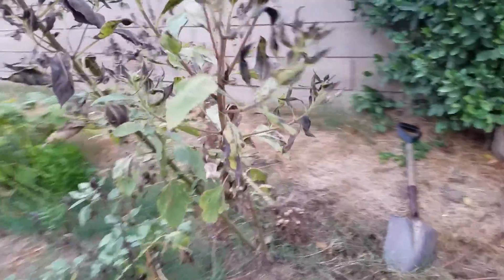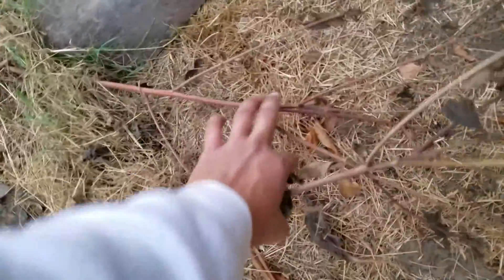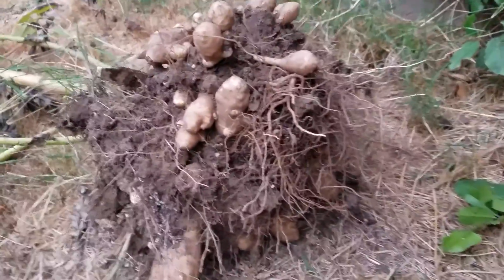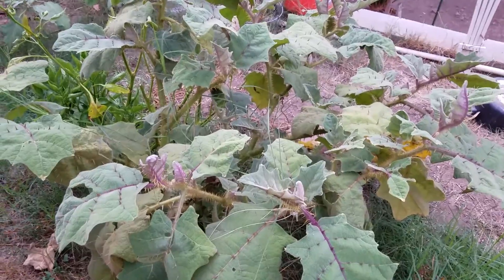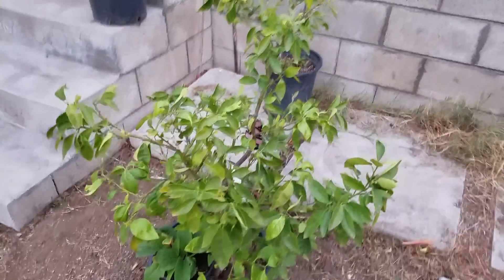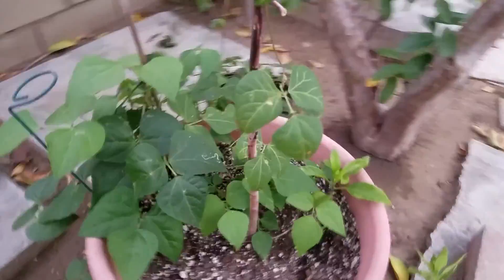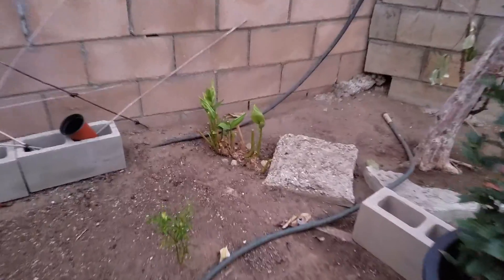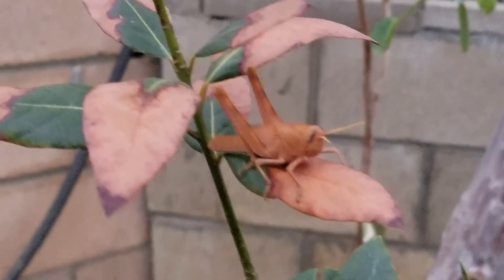Final Garden video for 2016...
Had the worst year ever..need a. Reaktor to reset.